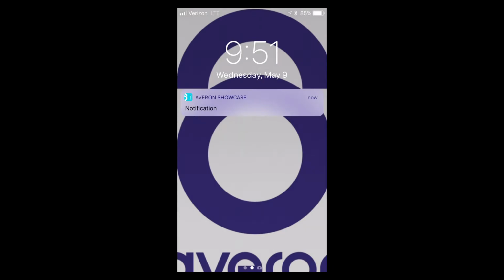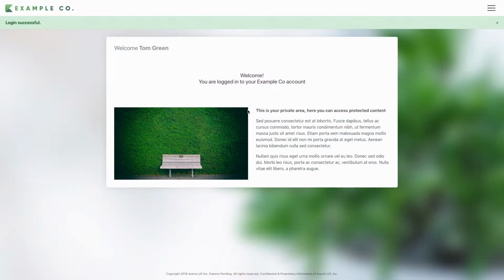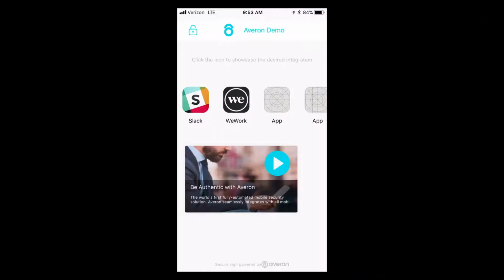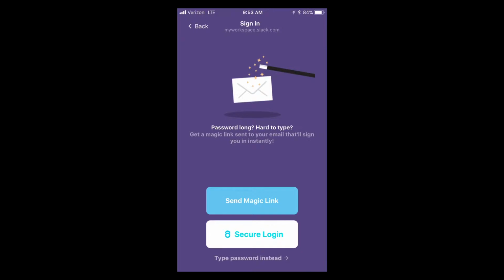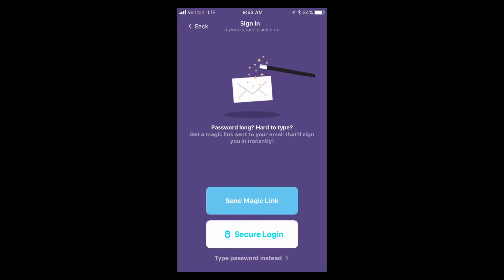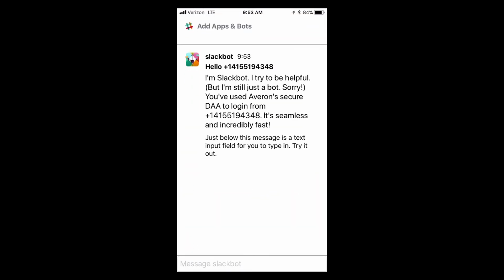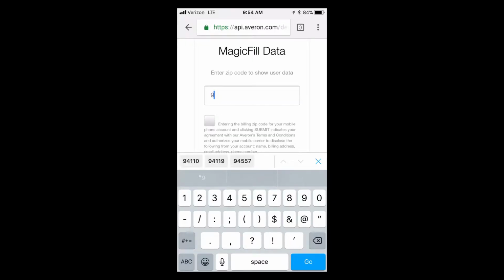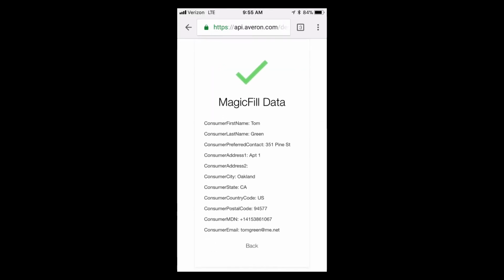FinovateSpring 2018 / Averon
Averon presented at FinovateSpring 2018. Averon is the world’s first fully automatic and ultra-secure mobile identity authentication standard, which also provides magically quick, conversion-increasing form fill solutions. Protected by 25 patents, Averon authenticates users by leveraging realtime mobile network signaling and encryption hardware already in every smartphone. Averon requires no installations, zero effort by users and no identifiable personal data, making it the most private security solution, protecting ecommerce, bot transactions, blockchain, ticketing and much more.